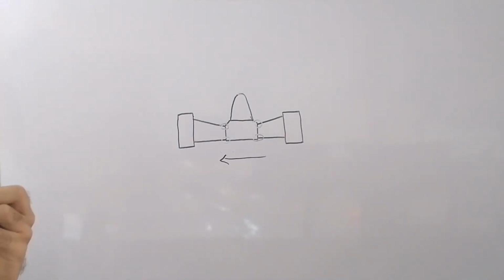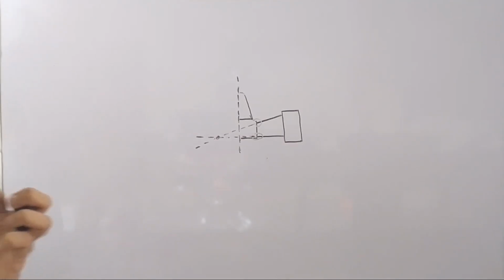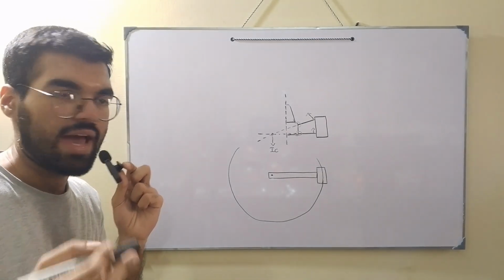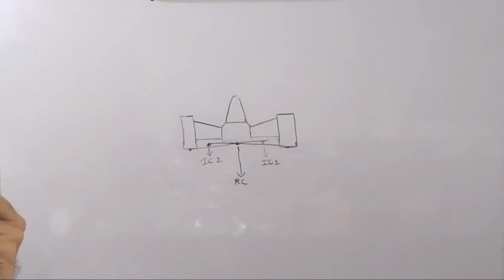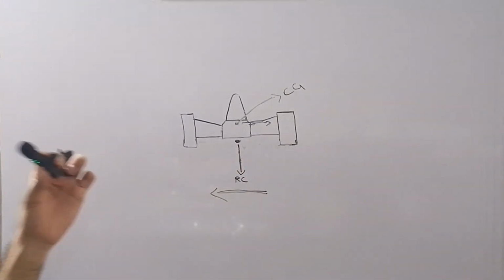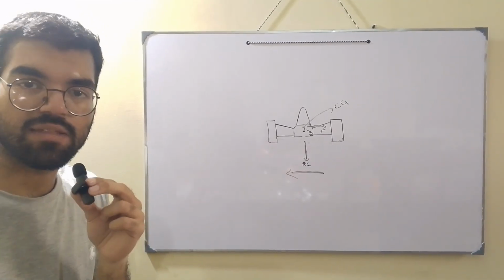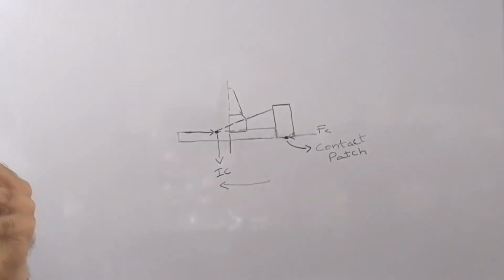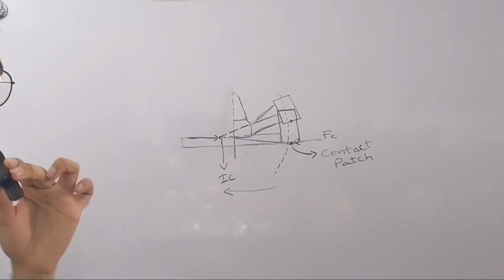What is Roll Center & How to Locate it.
In this video, I attempted to explain what Roll Center is, why it's important, and how to find out it's location. I will try to minimize the amount of cuts in my future. videos so the quality of the videos can be better.